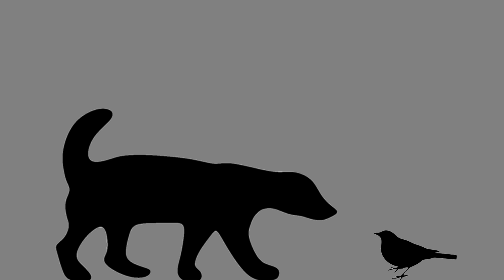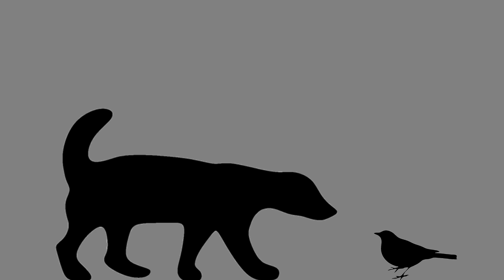Kiwi were no solution to a mammalian vacuum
Welcome to Exploring the Bio-edge!

In this podcast, we discuss how monotremes or bats had a head start over even the most mammal-like of birds, like the kiwi, in filling empty niches on stray fragments of Gondwana.

Credits:
Thumbnail image: Picture of an endangered species of kiwi known as the rowi, taken for a breeding programme called Operation Nest Egg by Stewart Nimmo

Music: 'At the side of an RPG village' by Katzen_Tupas via Pixabay